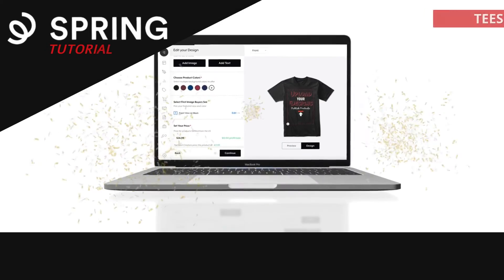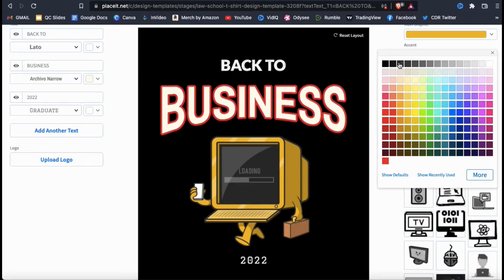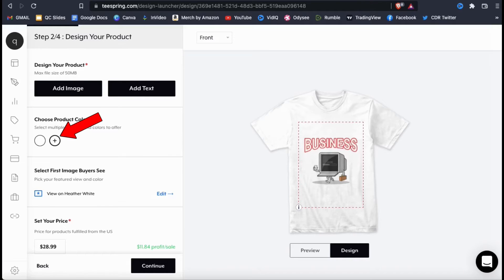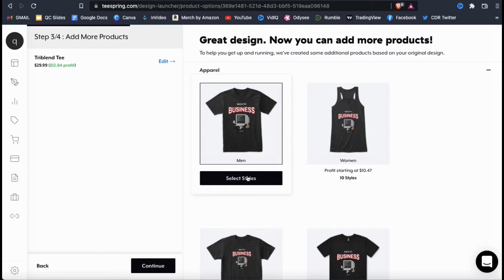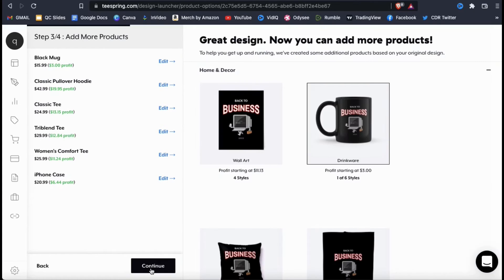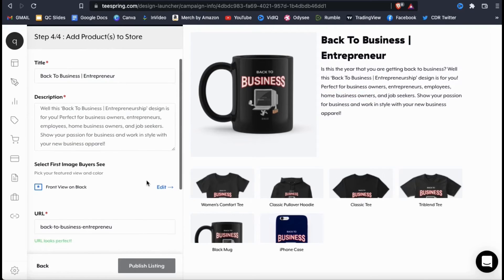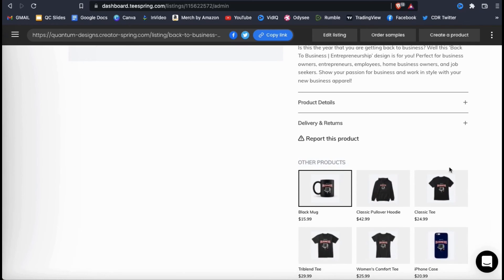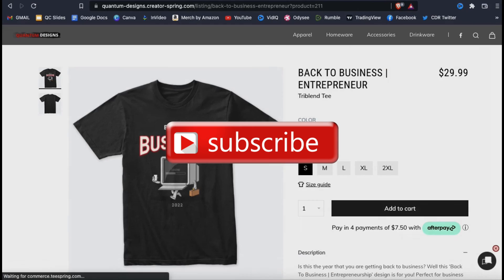How To Upload Designs To Teespring (Spring) | Teespring Tutorial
Learn how to upload designs and publish products to the popular print-on-demand platform Teespring, now known as Spring.

How to Upload Designs & Publish Products to Teespring (Now Spring)

Teespring has been a staple company in the print-on-demand market, and is one of the best places to build an ecommerce shop to sell t-shirts, coffee mugs, hoodies, and dozens of other quality print on demand products.

Recently, Teespring has gone through a massive rebranding, not only changing its site URL and brand name to Spring, but also revamping the layout and function of their website.

In this Teespring (or Spring) tutorial, I’ll be going through the entire process of uploading designs and publishing products to your Spring shop.

This will include how to quickly create designs using pre-made templates, upload designs t-shirts, hoodies & other products, how to add your title, description, & other product listing information, and other strategies such as adding your new upload to the featured products section of your Teespring store.

To build (and grow) your print-on-demand ecommerce business, you need a way to consistently create and publish high-quality designs to add to the products in your Spring store. One of my favorite tools to quickly create professional designs for my products is the Placeit t-shirt design maker

[0:19] Teespring (Spring) Introduction
[1:15] Create T-Shirt Designs | Access Placeit Templates
[2:12] Upload Design To Teespring (Spring)
[5:06] Select & Edit Teespring Products
[6:47] Perform Keyword Research | Merch Informer
[7:57] Add Teespring Listing Information | Title, Description, etc.
[9:46] Publish Products To Your Teespring Store
[10:24] Set Featured Products On Teespring

JOIN THE QUANTUM COURSES COMMUNITY